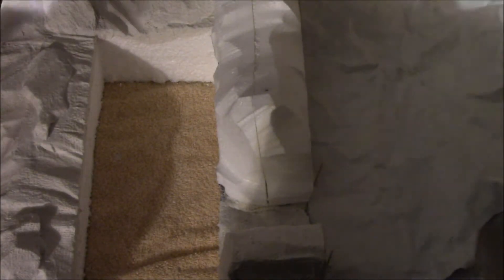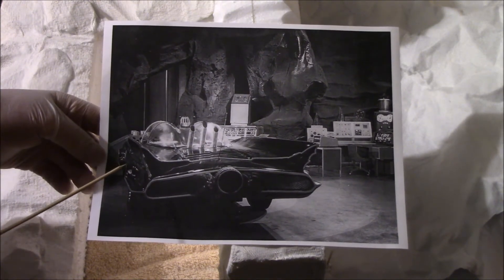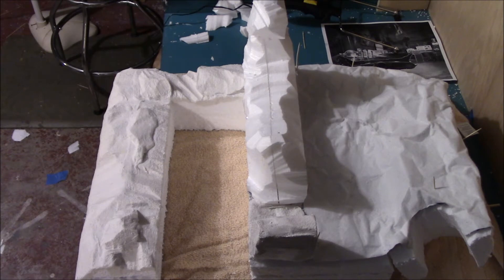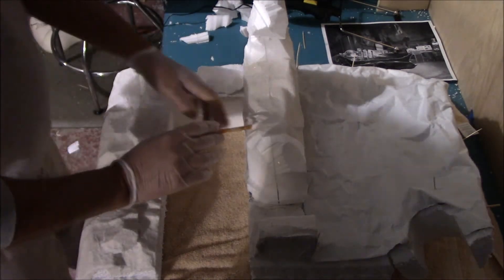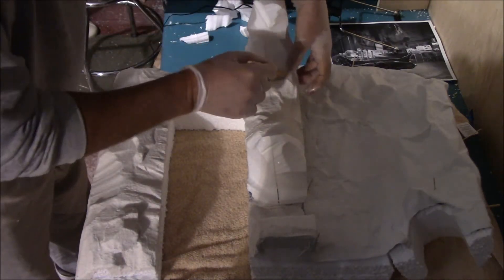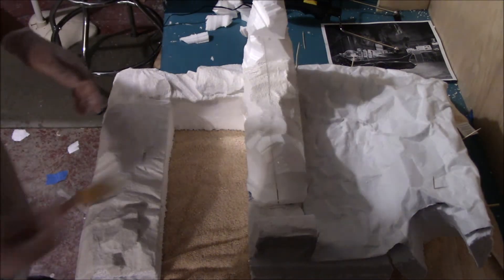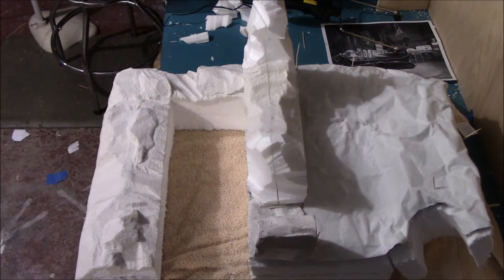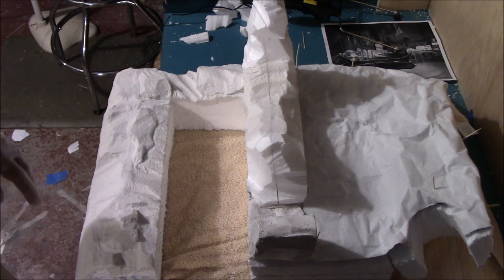Batcave Build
Working on the back wall area.